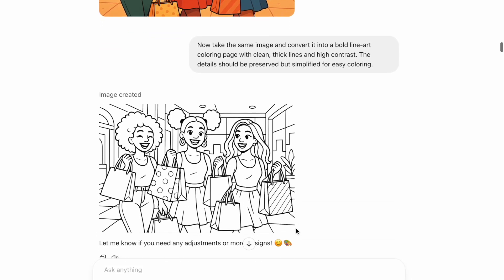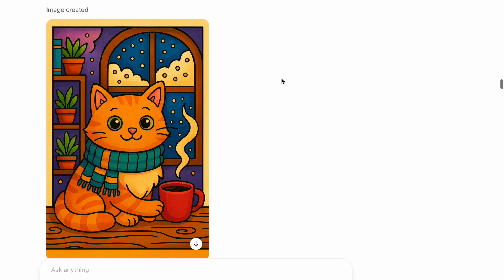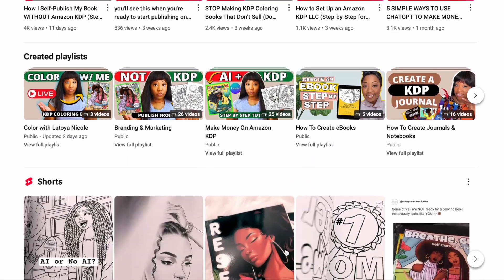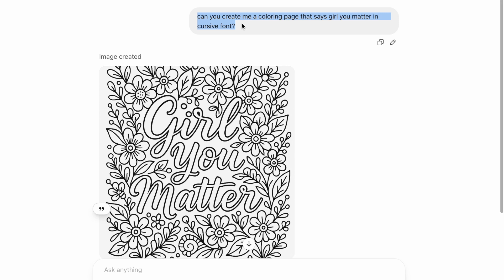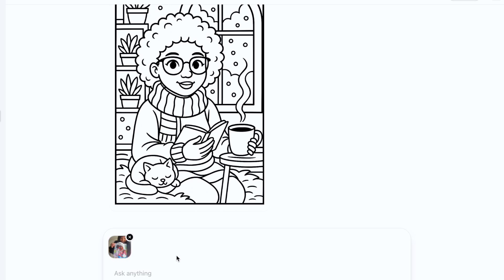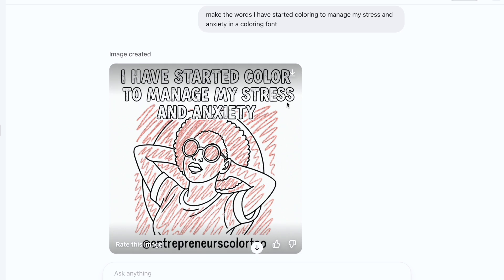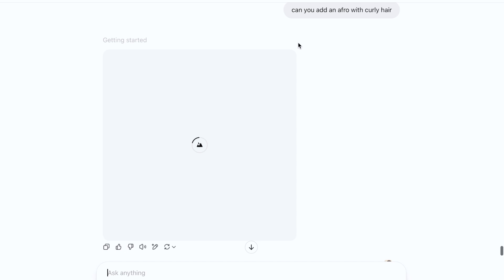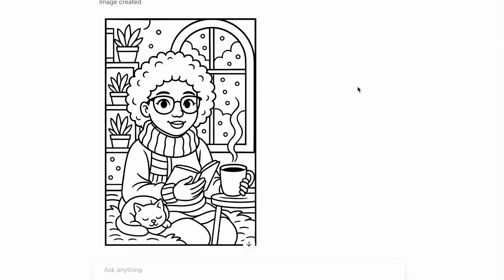3 NEW WAYS To Use ChatGPT's Image Tool (to Create For Amazon KDP?)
ChatGPT has a new image generator and editor built in, and it may just be the best image generation tool to use when self-publishing books like coloring books. I'm keeping you up to date on the latest changes in Ai so be sure to watch this video.

**This description contains Amazon affiliate links and other affiliate links, which means that if you on the link and make a purchase I’ll receive a commission at no cost to you.

Thanks for supporting the channel which allows me to continue to make videos like this.

3 NEW WAYS To Use ChatGPT's Image Tool (to Create For Amazon KDP)